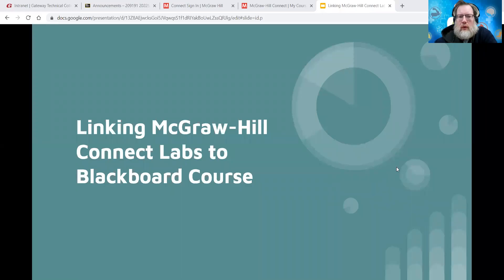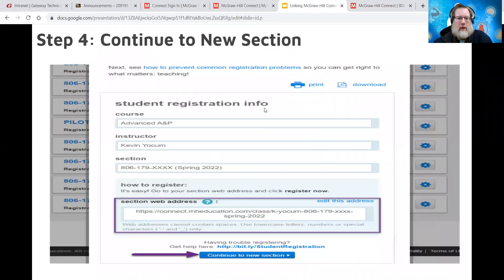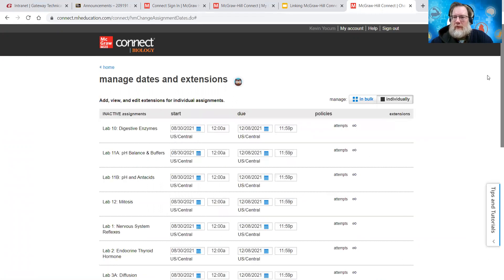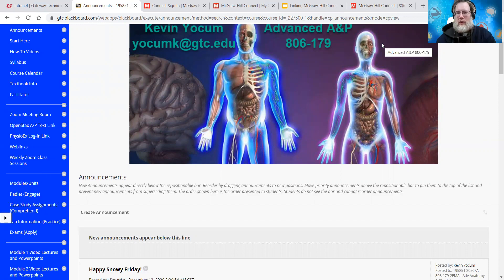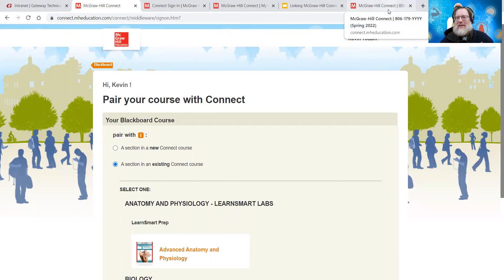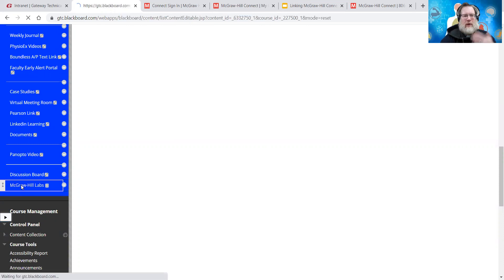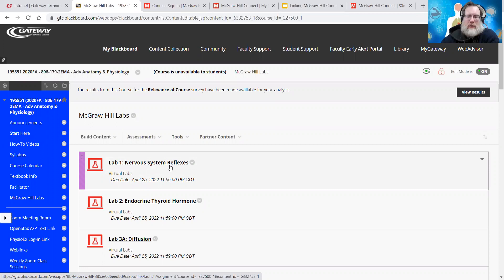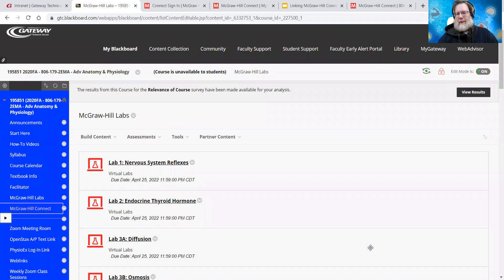Linking McGraw-Hill Connect Labs to Blackboard Course